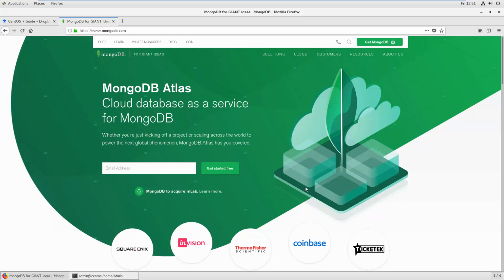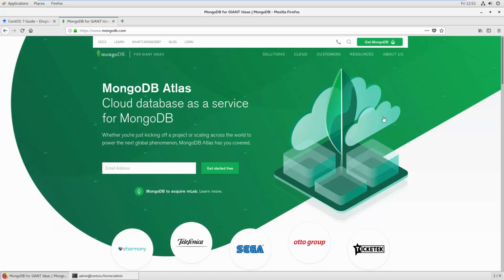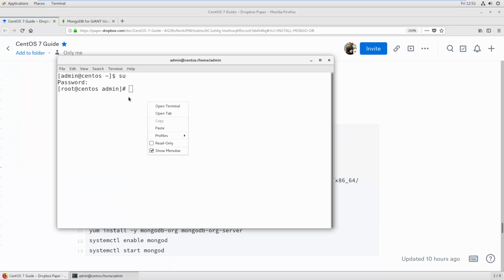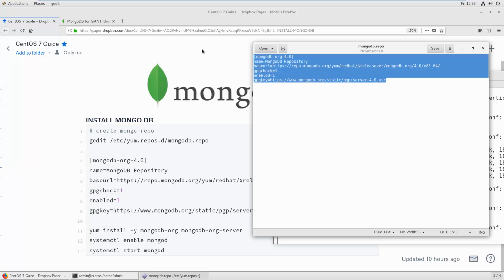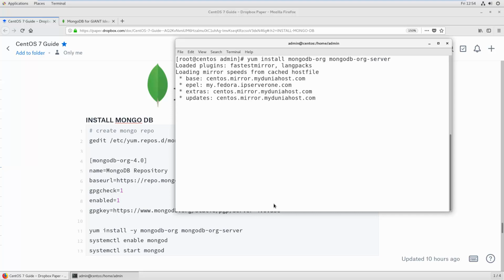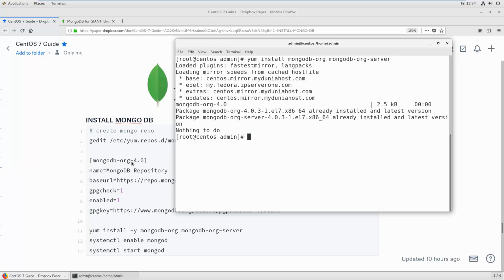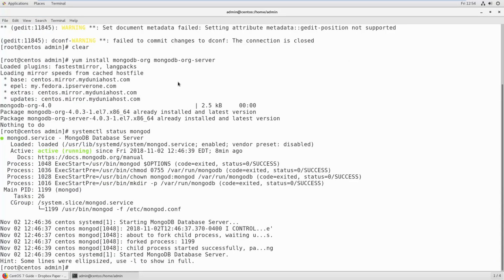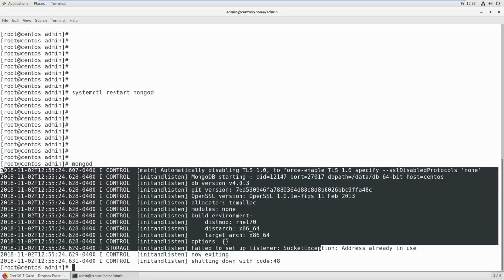How to Install MongoDB on Centos or RHEL Server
In this video I will show you how to install MongoDB on Centos or any RHEL based operating system.

gedit /etc/yum.repos.d/mongodb.repo

[mongodb-org-4.0]
name=MongoDB Repository
gpgcheck=1
enabled=1

yum install -y mongodb-org mongodb-org-server
systemctl enable mongod
systemctl start mongod